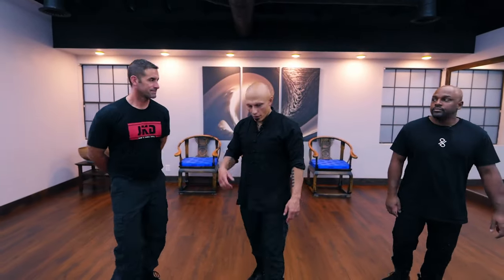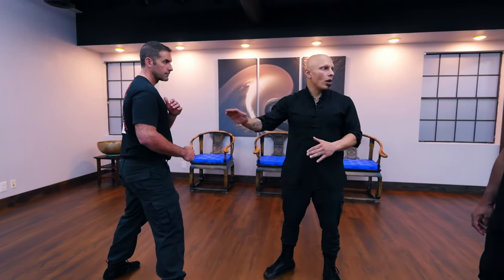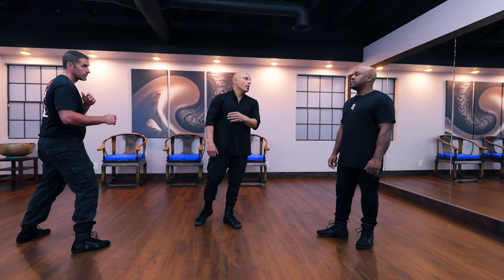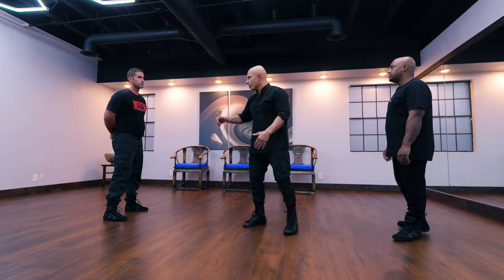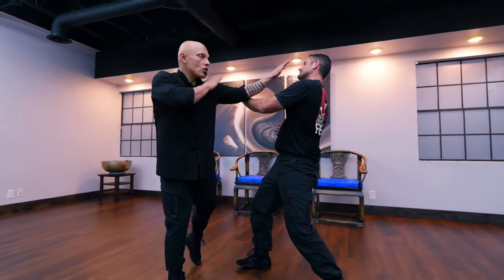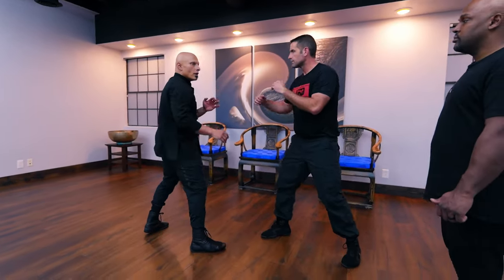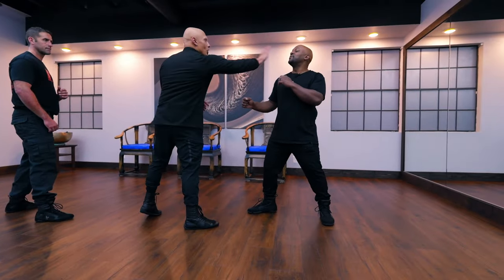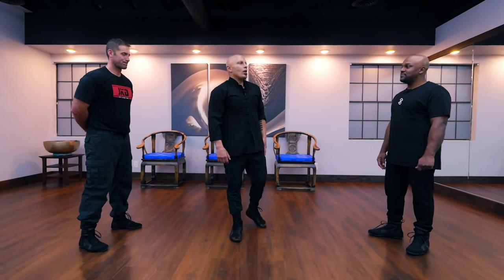Jeet Kune Do: Bruce Lee’s Favorite Move the Biu Jee (The Eye Jab)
The term 'Biu Jee' can be translated to mean 'thrusting fingers' or 'darting fingers.' It is commonly referred to as an eye jab. It is thought in Wing Chun and Jeet Kune Do that if you take your enemy's sight, victory is almost certain. There is a lot of controversy around whether the eye jab can be pulled off in a fight in real time, as the eyes are such a small target and hard to hit. Sifu Singh breaks down the Biu Jee and illustrates how it is a movement that elicits a flinch response. Whether you hit the eyes or not, it allows you to steal a moment in time to get your other offensive skills off.